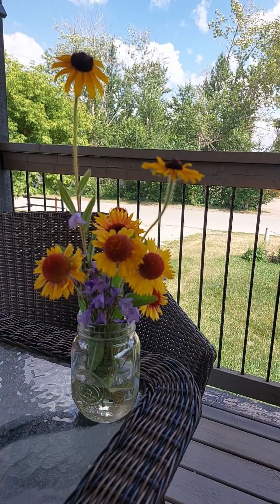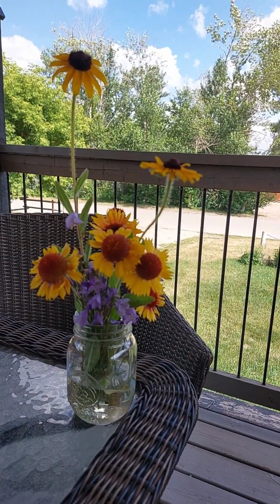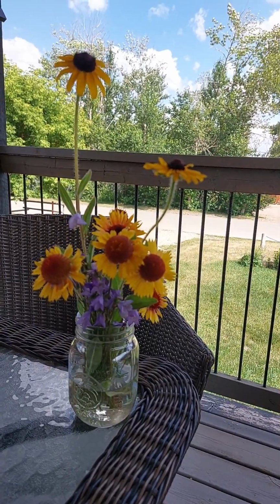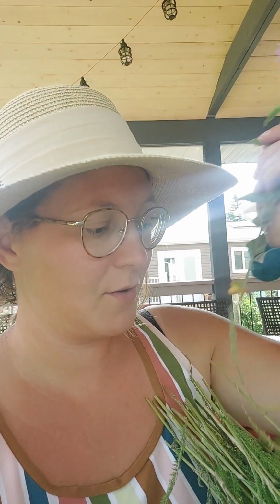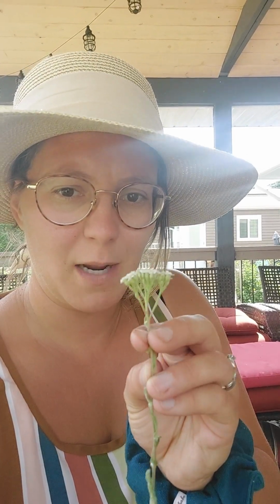Late June Prairie Forage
Where my foragers at?! Down in the comments, let me know what you're harvesting in this season.
Fastest I've ever posted a video! Filmed & edited June 28 for a June 29 post. I really enjoyed doing this quick, raw format, and would love to do more if you're interested! Let me know down in the comments.

Hey friends! Welcome to Seasonally Productive where we prioritize daily simple living and honouring our natural rhythms with the cycles of the Earth.

Rooted to the Canadian Prairies, we are a family of 4 who love adventuring, gardening, learning, slow life, minimalism, and, above all, growing together. Come along as we share what we're up to.